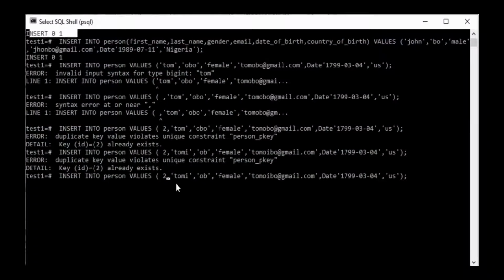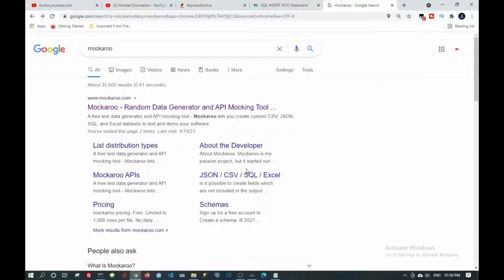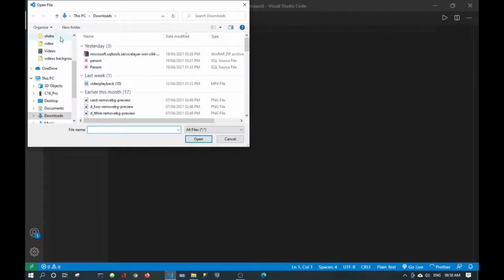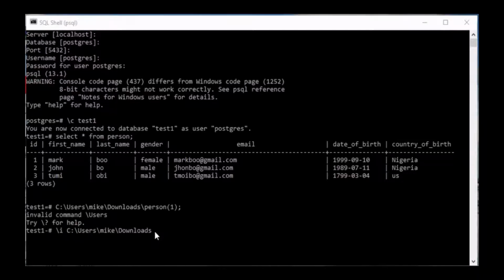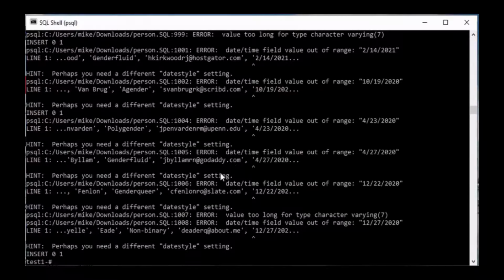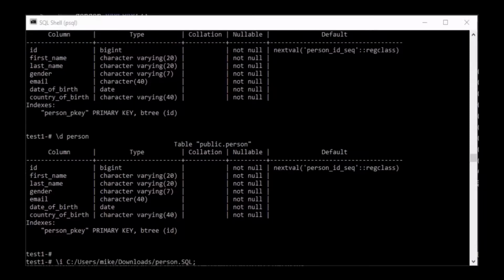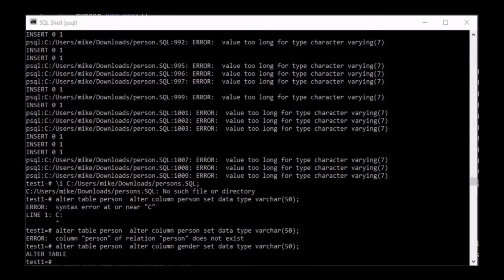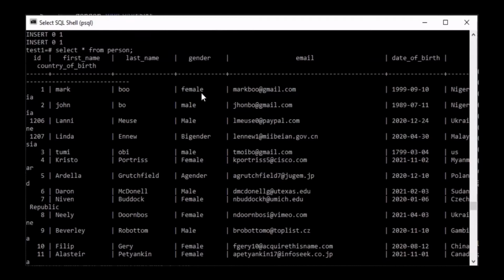Database part2 |sqlite |How to use psql command-line shell| Database tutorial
This is the continuation of the database videos on sql command-line shell, I will show you how to insert data into your table and how to view your table.
You can also get free realistic data from mockaroo i will show you how to use mockaroo to download data and load the data to your table.
TIMESTAMP:
0:00 intro
0:40  insert into command explanation
4:15 login into SQL psql command line
5:18  how to view the list of databases | how to create a table
13:45  how to insert data into your table  | how to solve insert into table error
14:42  how to connect to a database | how to sign in to the database
18:03   how to solve insert into command error
21:00   the end

How to use psql command-line shell | PostgreSQL Shell - How to use psql Shell | sql Database | sqlite
 @Robert Rich
@jinu jawad m
@Training2SQL MSBI
@My Story Animated
@Programming with Mosh @Creator Insider